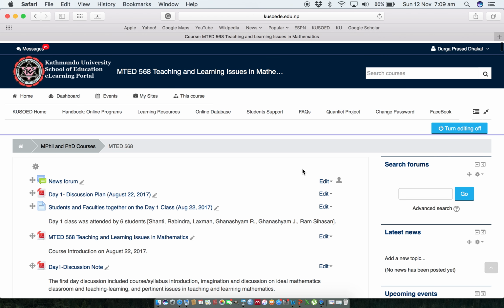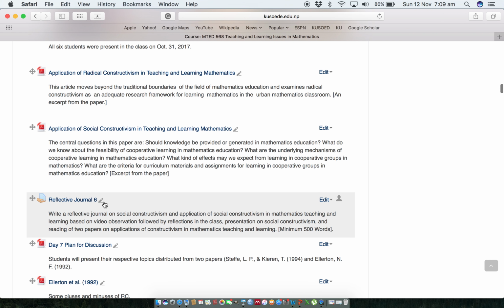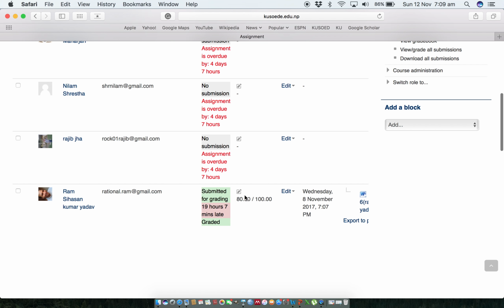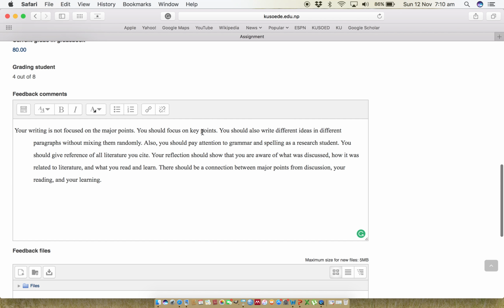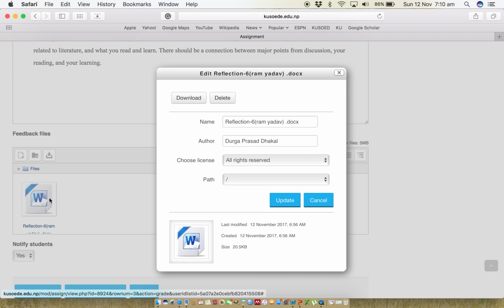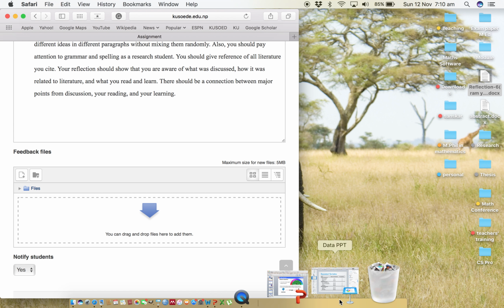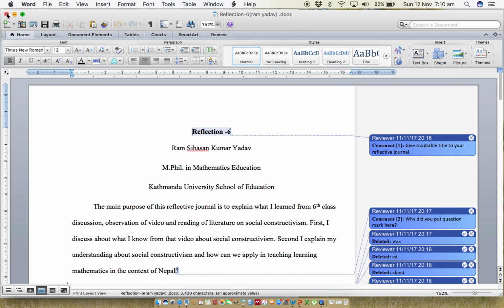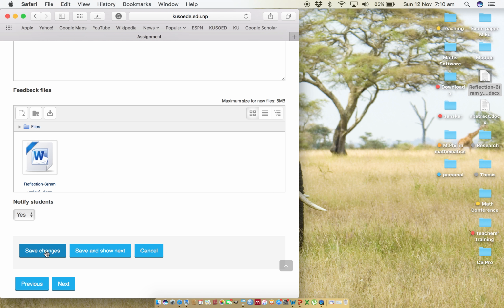Uploading feedback file in MOODLE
How facilitator can upload a students feedback/comment file(word/pdf) in moodle site?